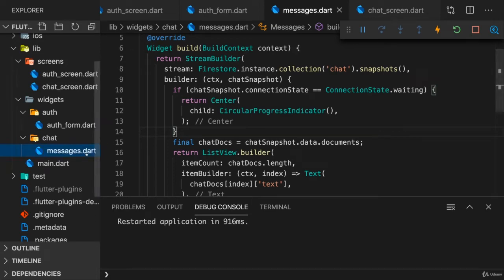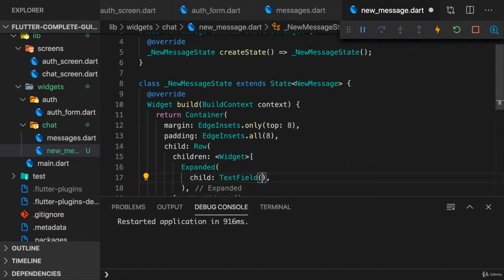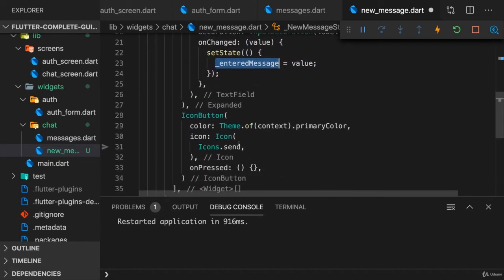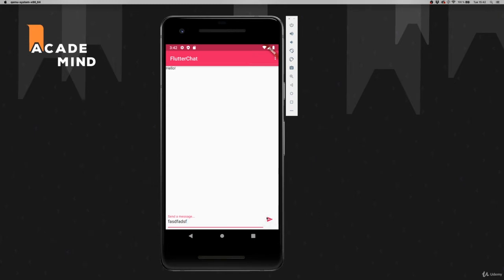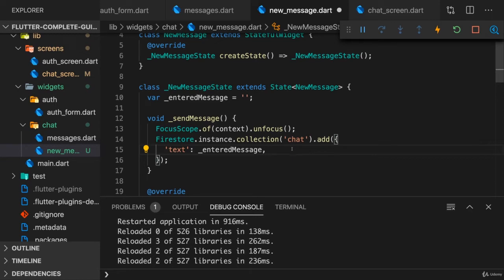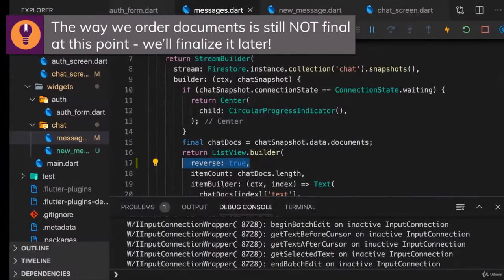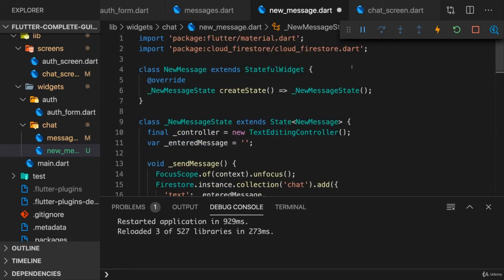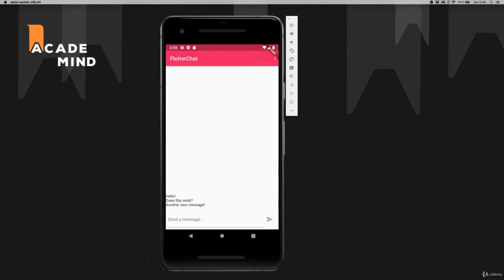18 Sending & Ordering Chat Messages